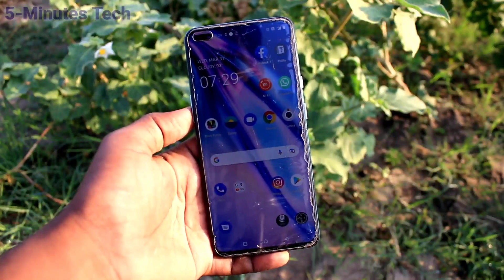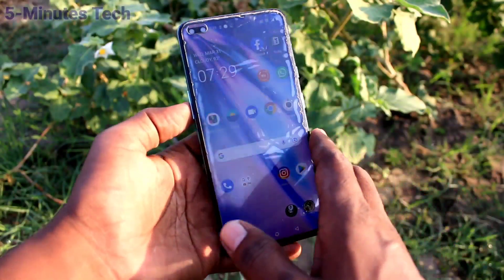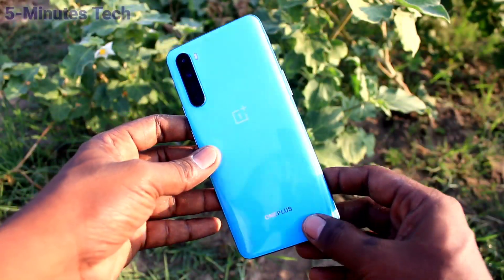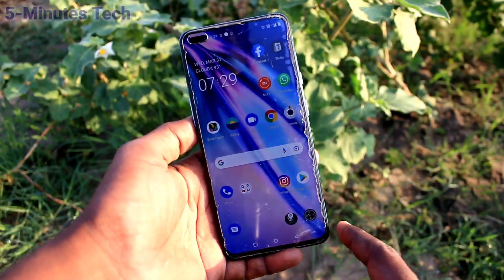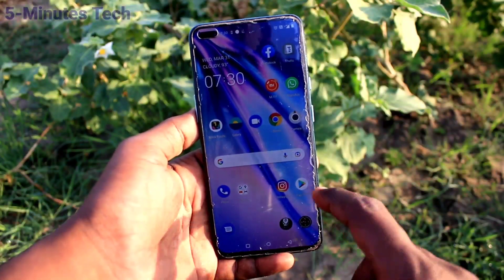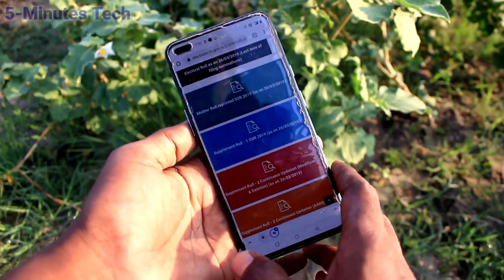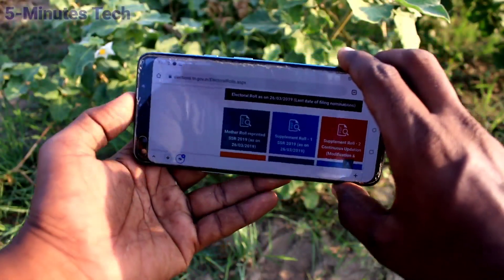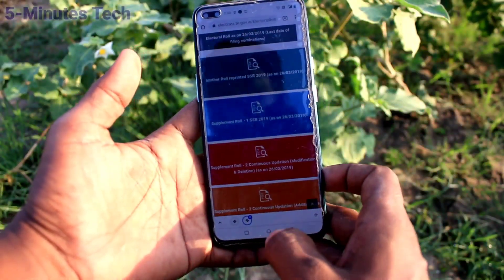How to turn off auto screen rotation in Oneplus Nord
Oneplus Nord auto screen rotation turn off or turn on settings: Learn here how to turn off auto screen rotation in Oneplus Nord smartphone